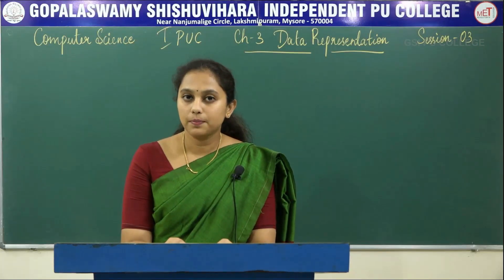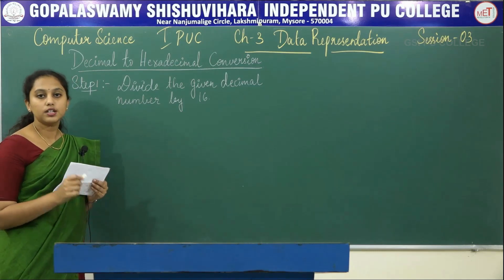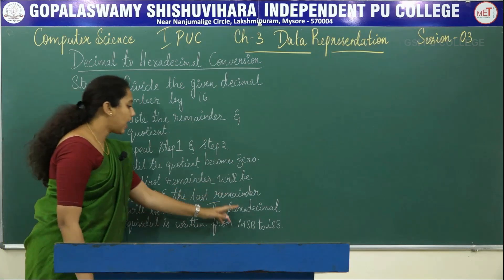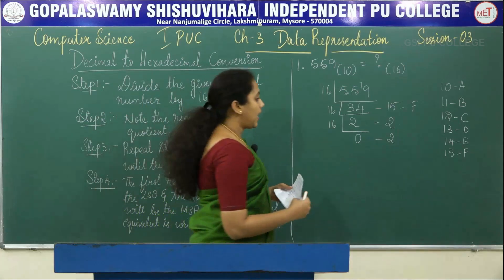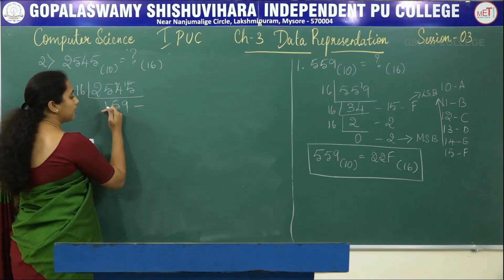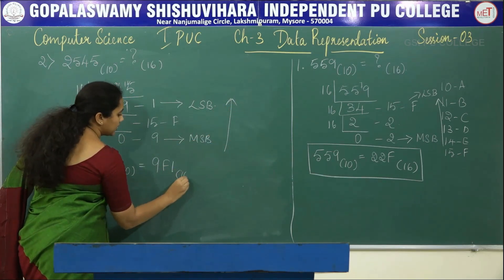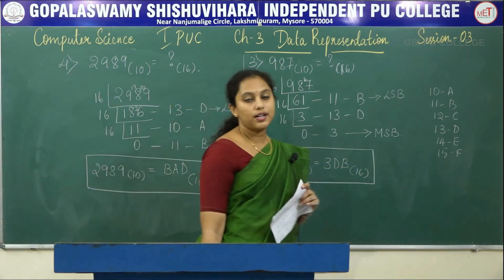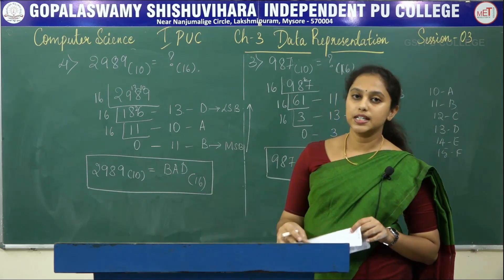COMPUTER SCIENCE | 1st PUC | CH 03 | DATA REPRESENTATION - DECIMAL TO HEXADECIMAL CONVERSION | S03